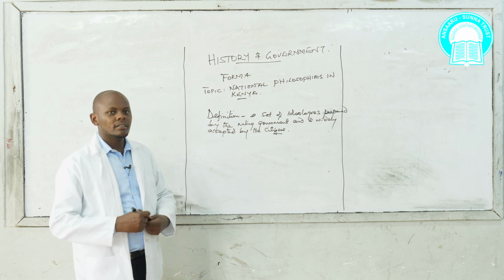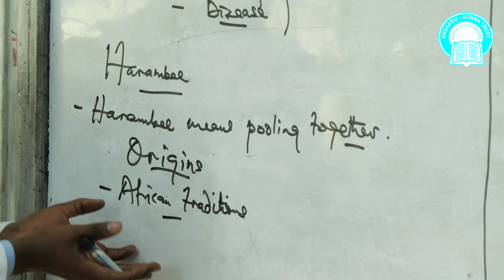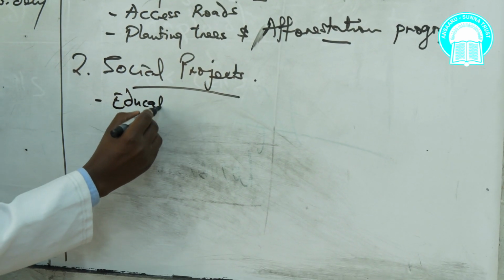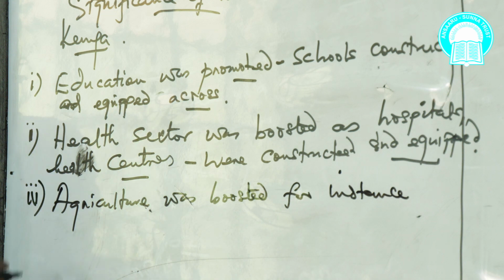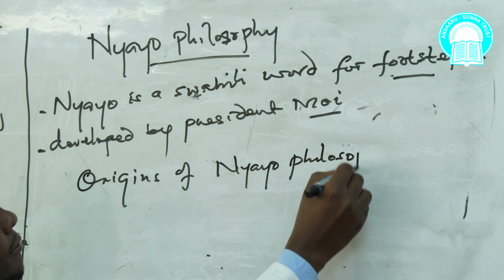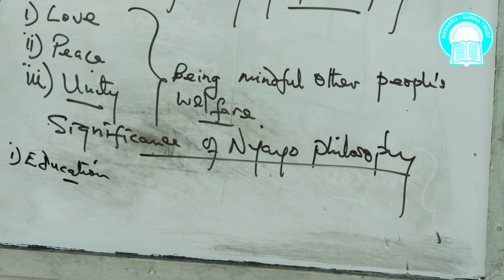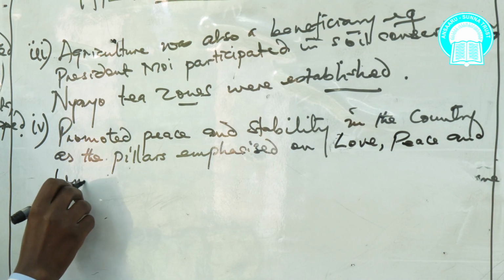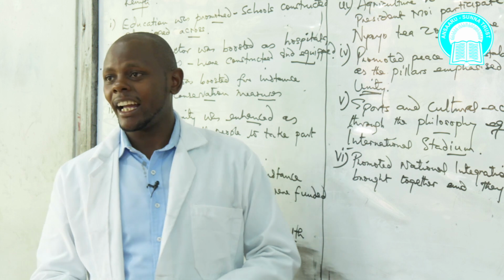Form 4 - History - Topic : National Philosophies in Kenya, By; Daniel Kiburi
Don Bosco and Boqol Soon High Schools - Nairobi
Under Ansaaru Sunna Trust